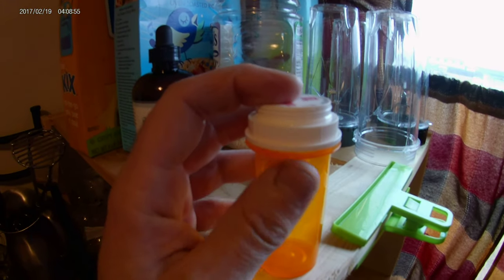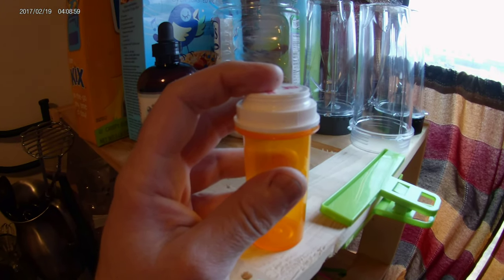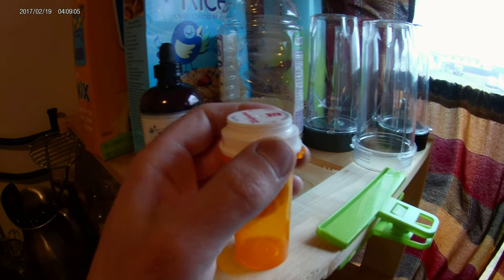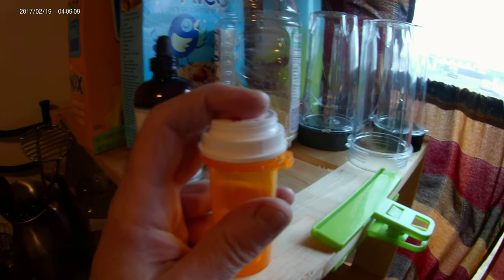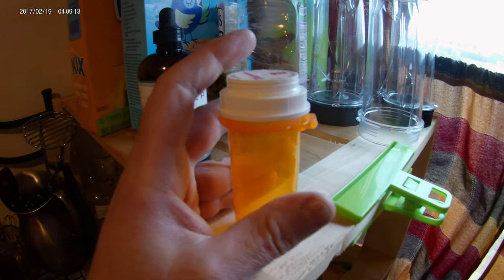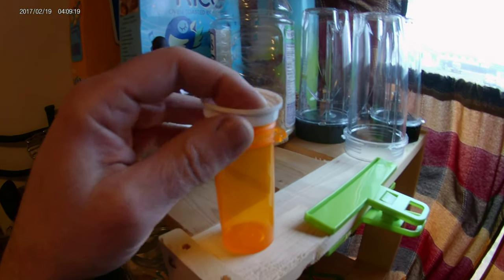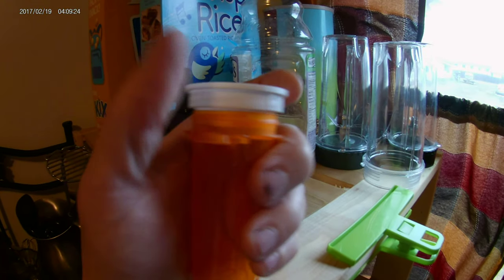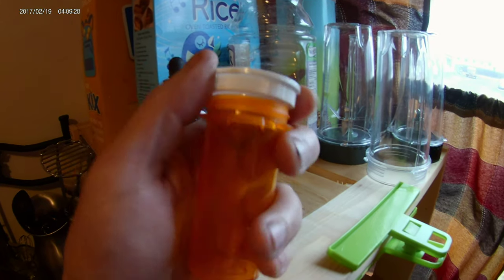Medicine bottle easy open trick